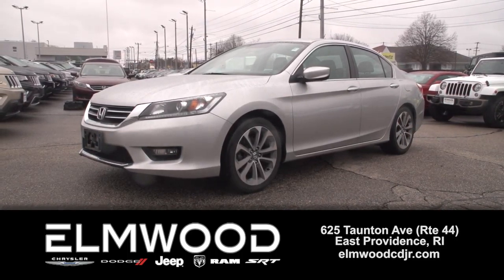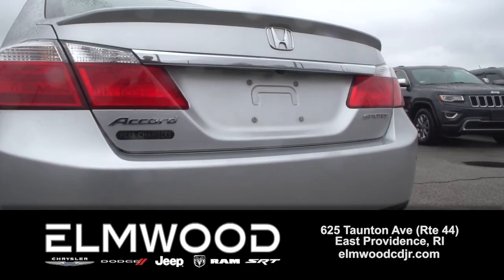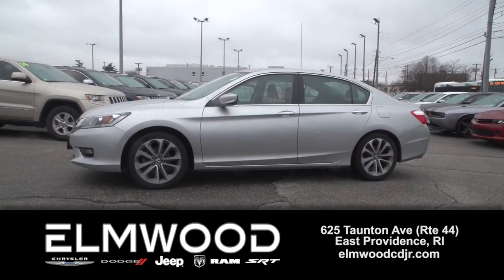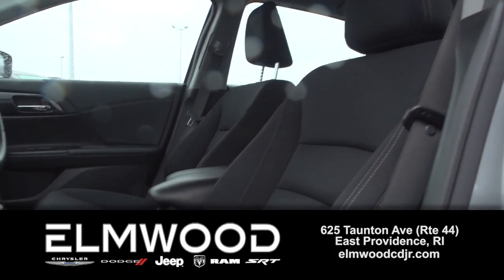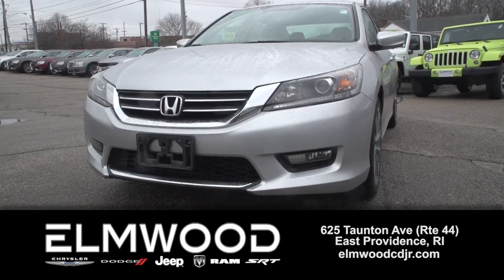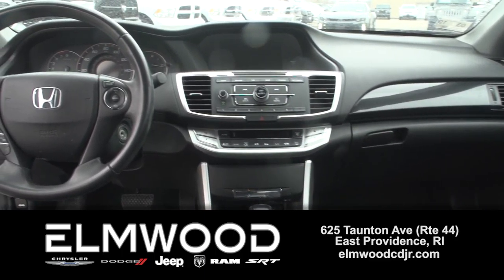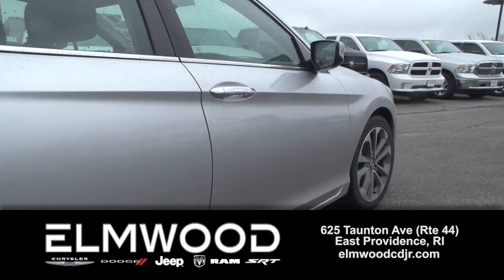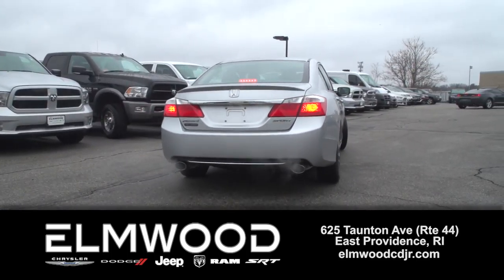2014 Honda Accord Sport